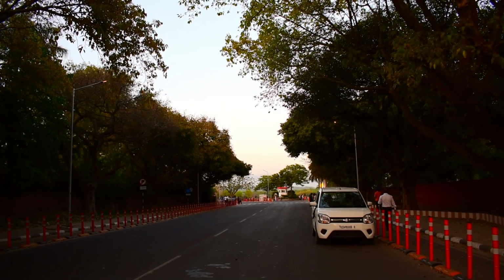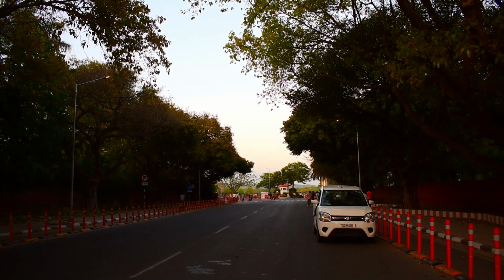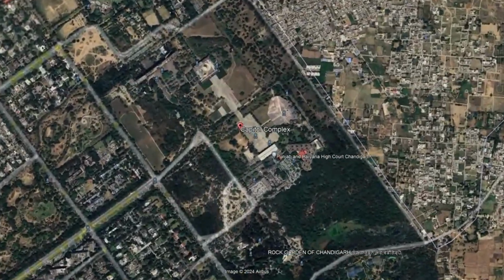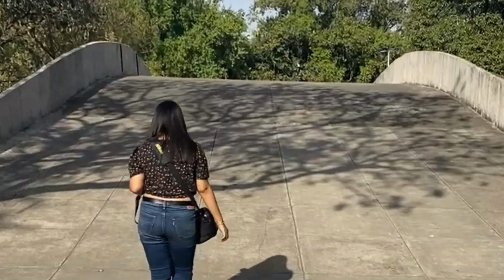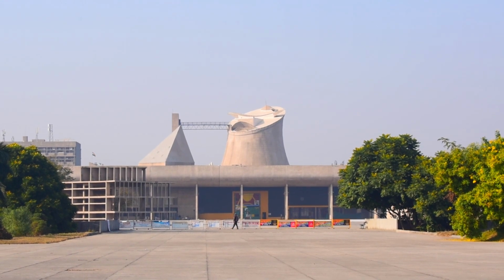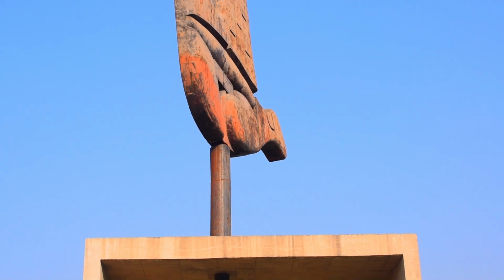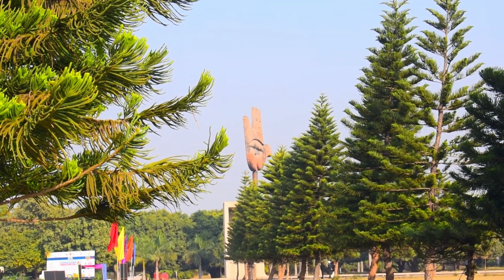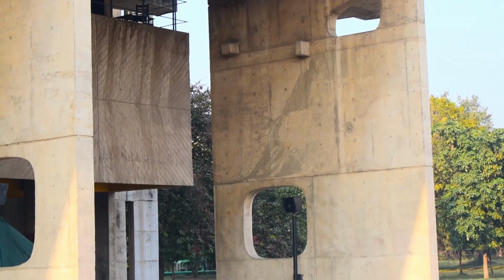SECTOR 1 Chandigarh - Urban Planning | Urban Spaces | Capitol Complex | Rock Garden | Sukhna Lake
Designed by renowned French architect Le Corbusier, Chandigarh became the vision of Jawahar Lal Nehru, the first Prime Minister of India. Nestled in the pictures Shivaliks mountains, Chandigarh is regarded as one of India's finest examples of twentieth-century modern architecture and urban planning.

The video consists of the brief history of the Chandigarh. The significance of developing the city beautiful. The urban planning of Chandigarh and particularly the Sector - 1.

Sector - 1 consists of major urban public spaces which are landmarks of the city i.e.  The Capitol Complex, The Rock Garden and The Sukhna Lake.